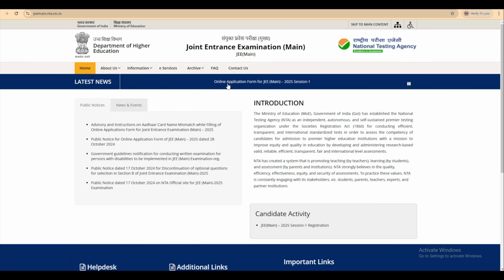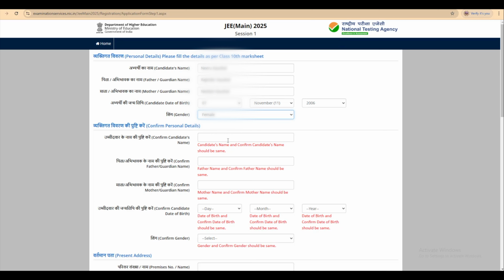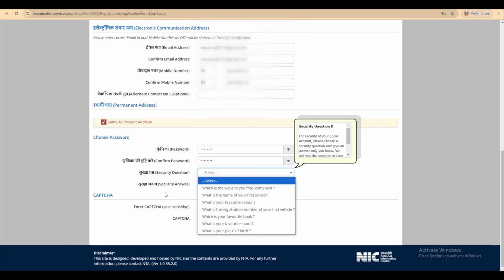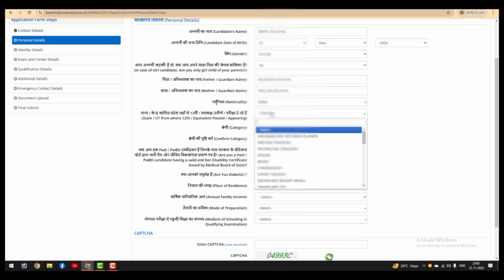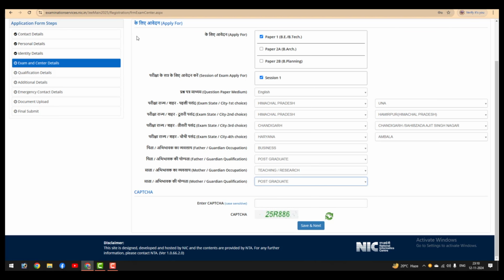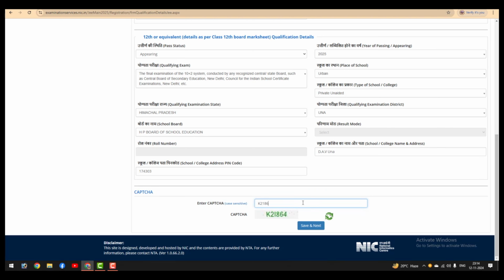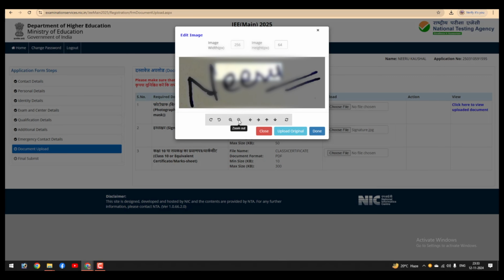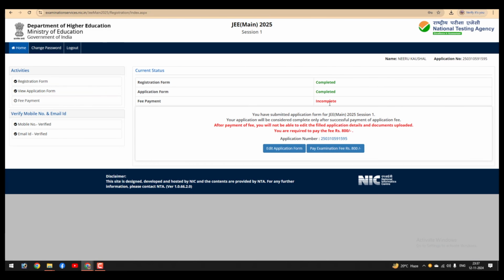How To Fill JEE Mains Application Form 2025 with New Changes in JEE Mains | JEE MAINS 2025 latest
Jee mains updates 2025

All updates of jee mains last date for jee 2025